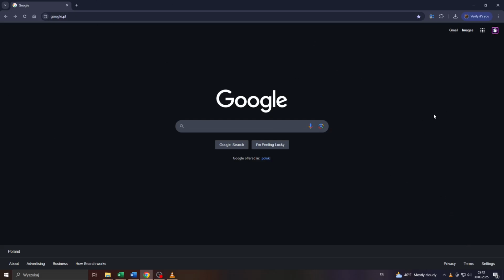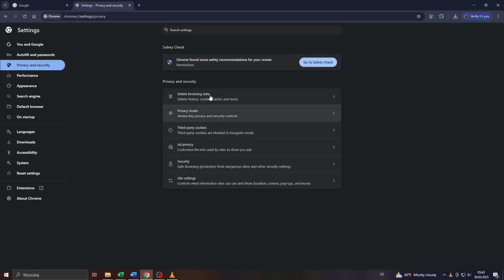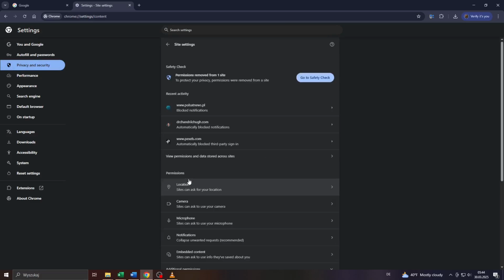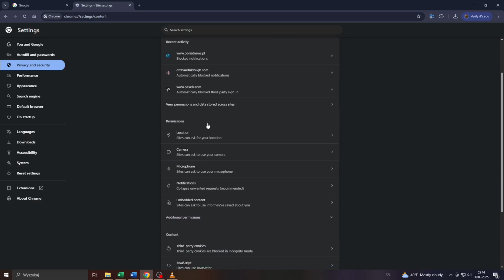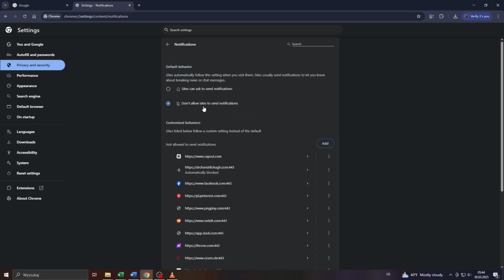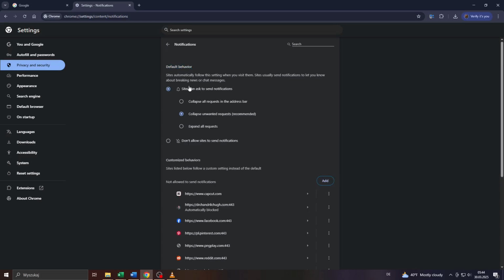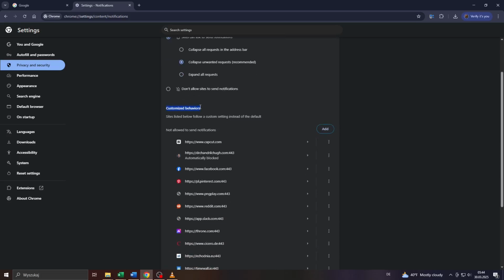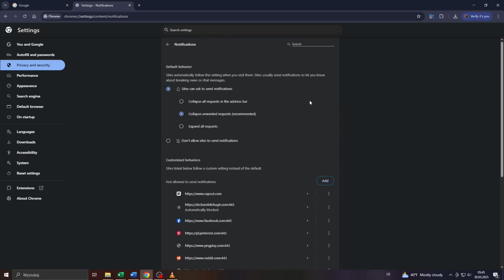How to Stop Notifications in Chrome Browser | Step by Step Chrome Tutorial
Discover how to stop unwanted notifications in Google Chrome browser quickly.